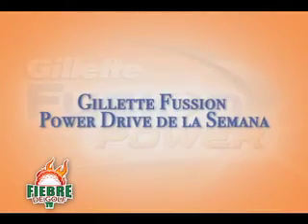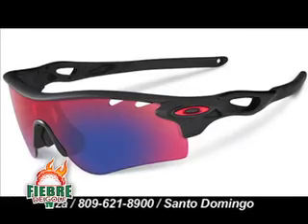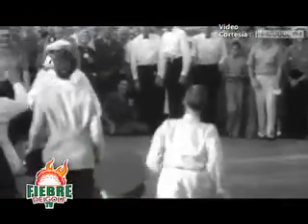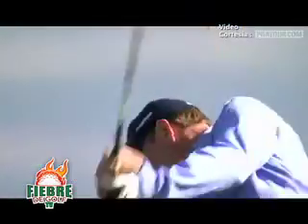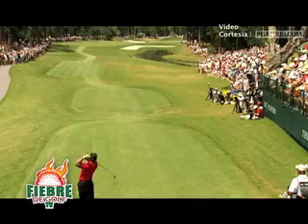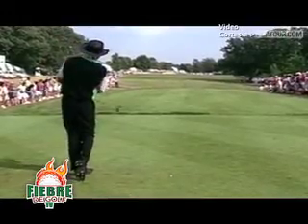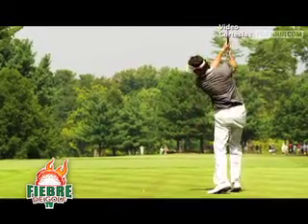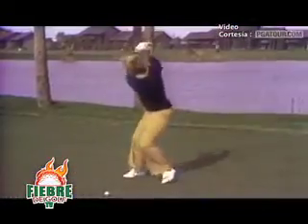Fiebre de Golf TV: 26/10/2013 BLOQUE 3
Contenido:
Torneo BM Cargo desde The Lakes, rueda de prensa Cap Cana Championship y DR Open. Internacionales, inauguración Expo Golf RD, segmento Gillette, video con los mejores pegadores del PGA Tour y más.